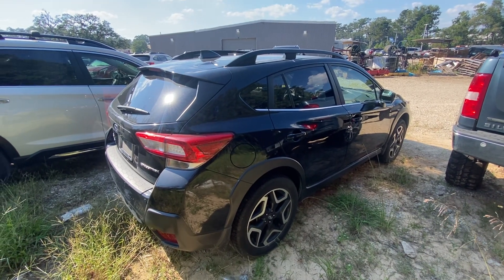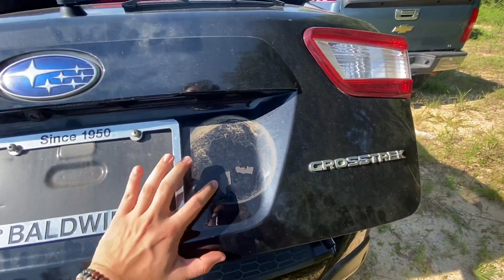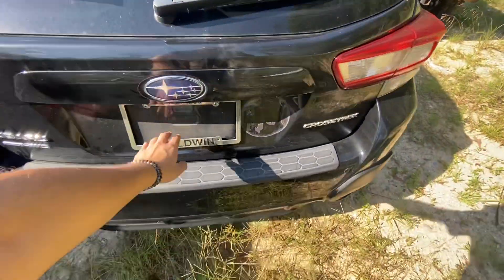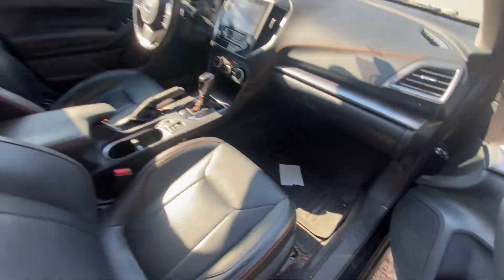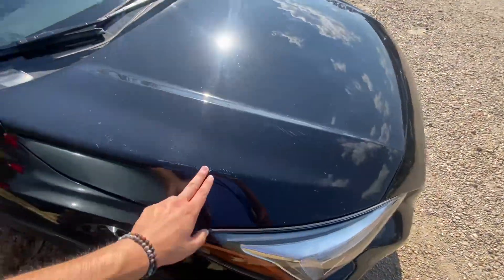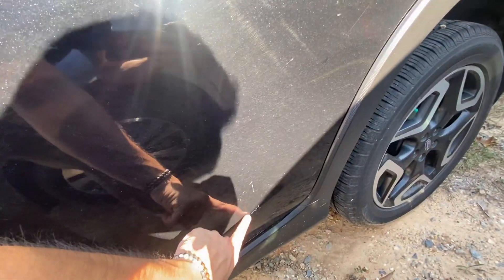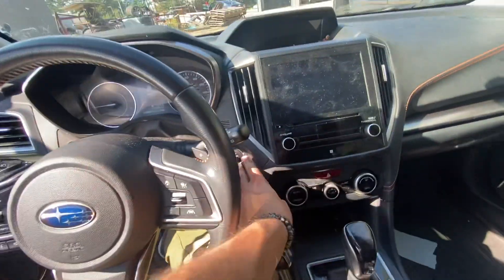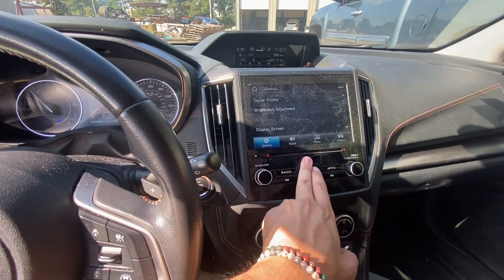2019 Crosstrek for Ben